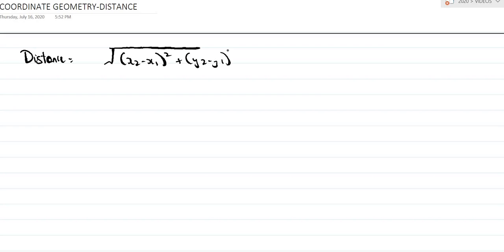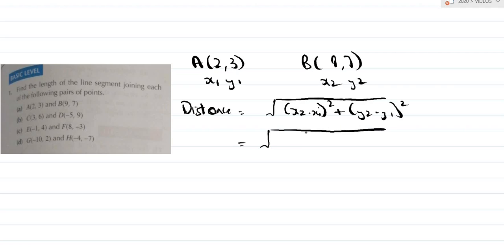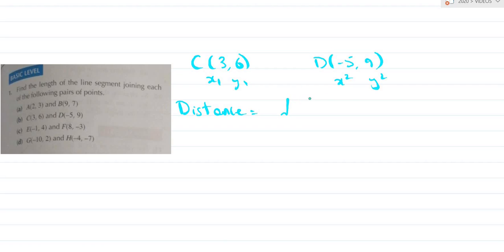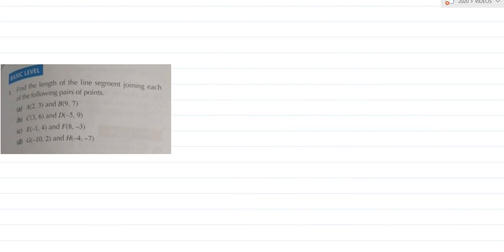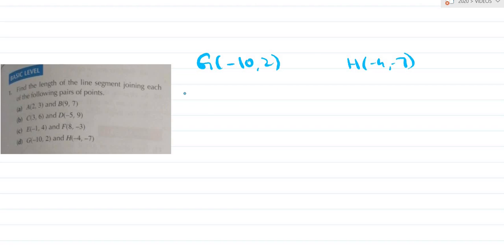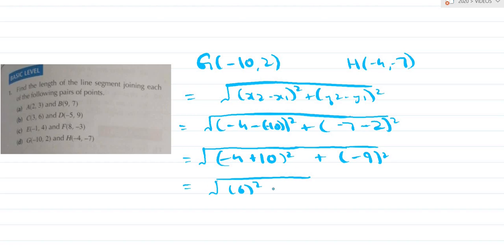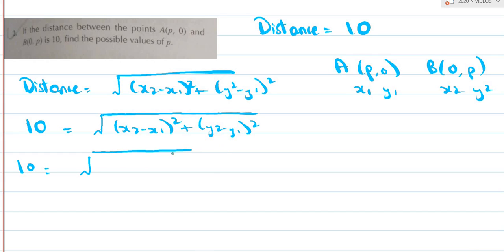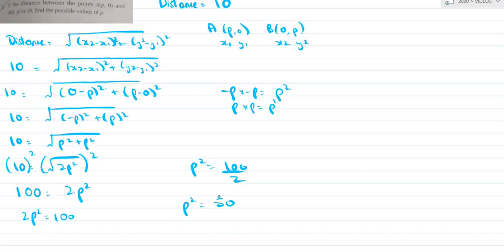COORDINATE GEOMETRY-DISTANCE OF A LINE LECTURE 1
Basic Concept of how to find distance of a line in coordinate geometry